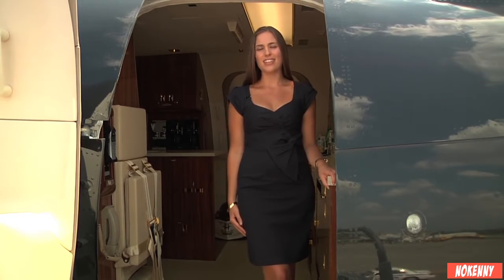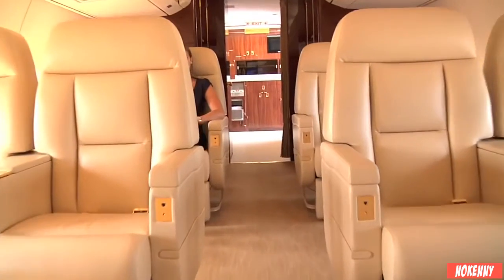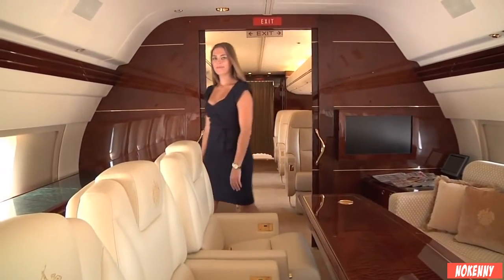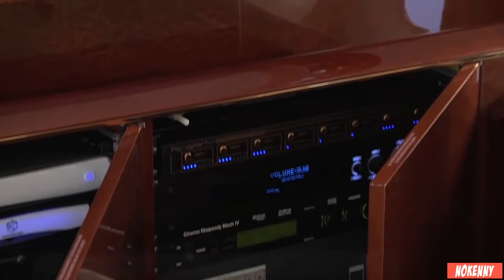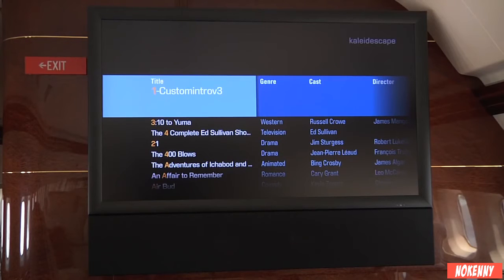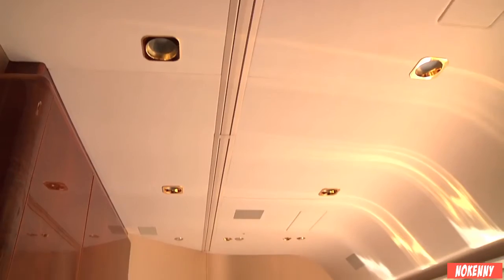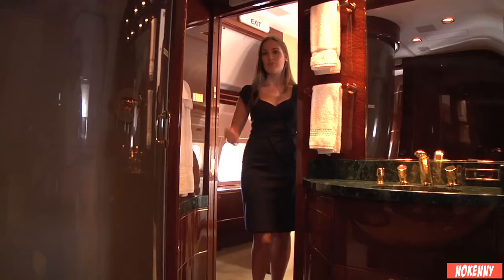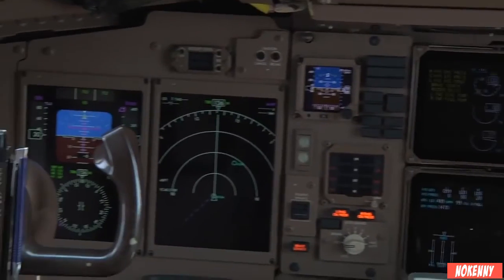Donald Trump-Visite à l'intérieur du jet privé( BELOW THE VIDEO-BEST-TEEN-+18 )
BONUS + DE 18 ANS EN DESSOUS + DESCRIPTION DE LA VIDEO EN BAS DE PAGE : CLIQUER SUR ( PLUS ) POUR VOIR LA SUITE

ps : lien  ( +18 hot ) different sur chaque vidéo présent sur cette chaine Youtube

Description : Une SDP nous fait visiter le jet privé de Donald Trump, un Boeing 757 où les boucles des ceintures de sécurité ainsi que tous les objets en métal sont entourés d'or 24 carats. C'est ce même avion que le milliardaire républicain a utilisé tout au long de sa campagne et maintenant en tant que Président il aura bientôt aussi accès à l'Air Force One, on va pas le plaindre...